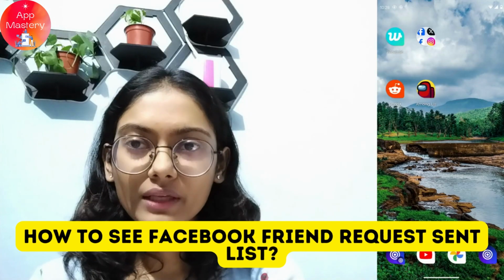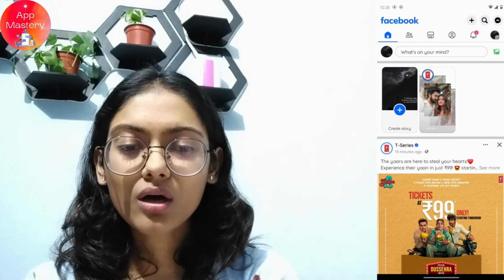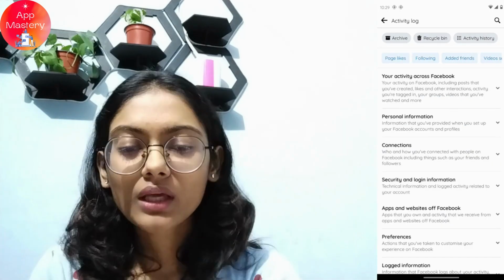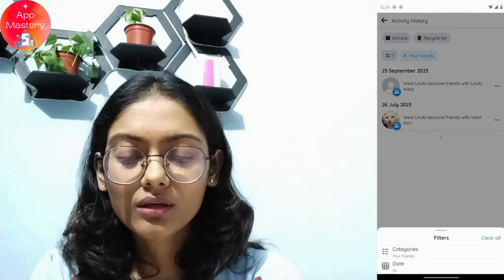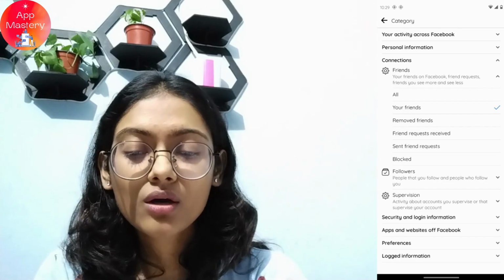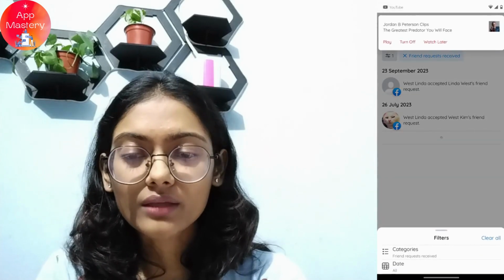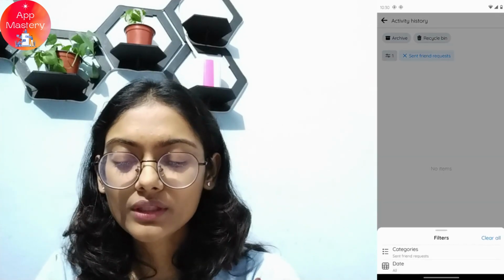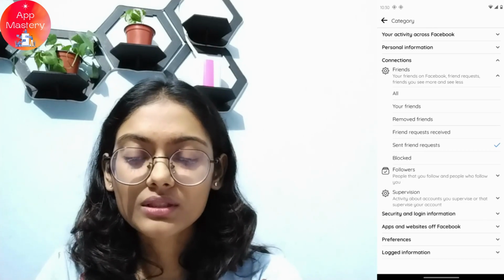How To See Facebook Friend Request Sent List?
Welcome to App Mastery, your go-to source for mastering all things app-related. In this tutorial, we're going to show you how to access your Facebook friend request sent list and check the status of your pending friend requests.

If you've ever wondered who you've sent friend requests to or want to review your friend request history, we've got you covered. Our step-by-step guide will help you navigate your Facebook profile to find and manage your sent friend requests.

Timestamps:
00:10 - Introduction to Viewing Friend Request Sent List
00:35 - How to Access Your Facebook Friend Request History
01:15 - Checking the Status of Pending Friend Requests